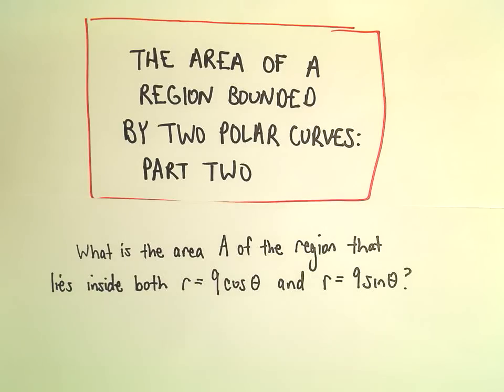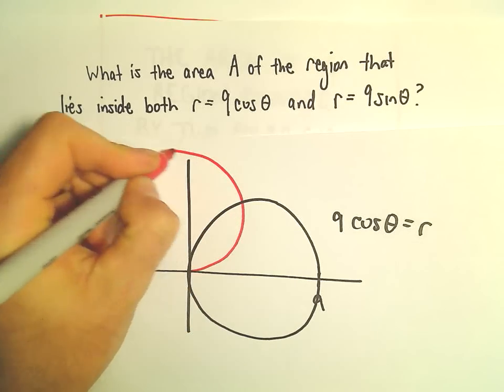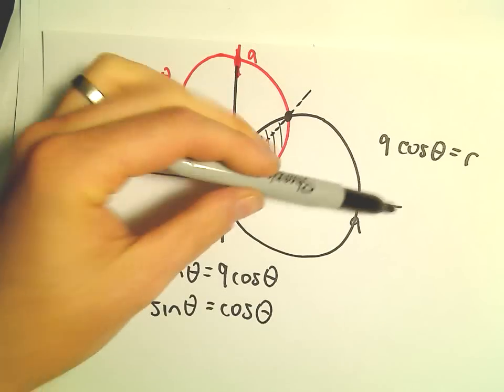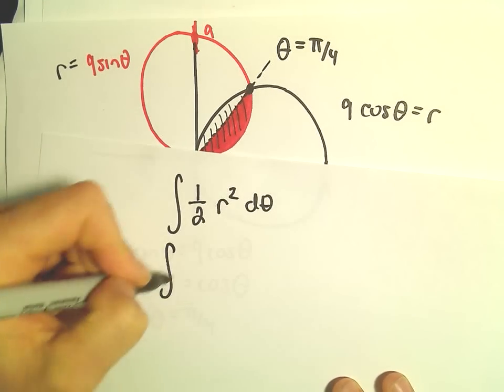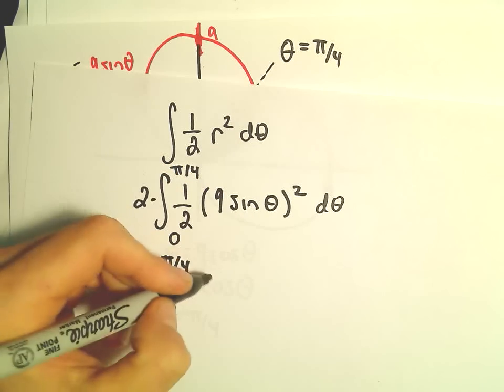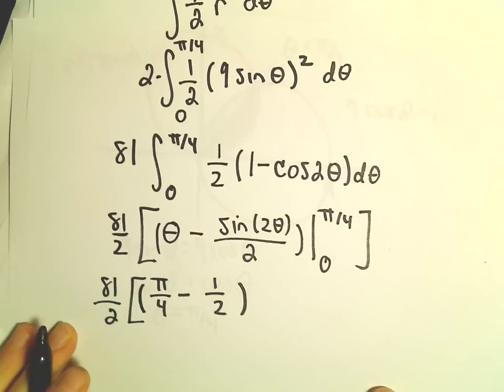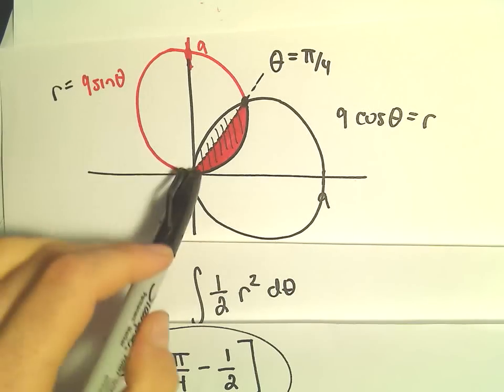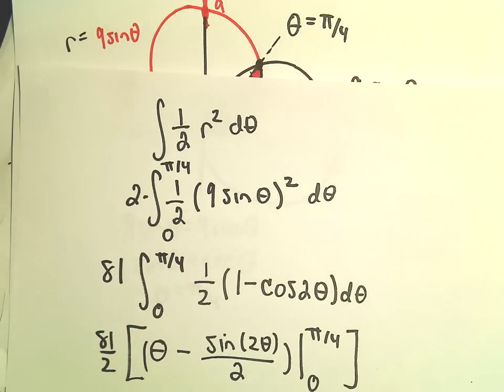Areas Bounded by Two Polar Curves - Another Ex 2